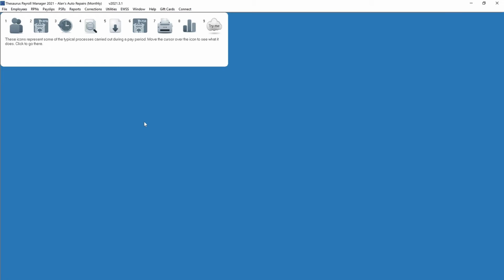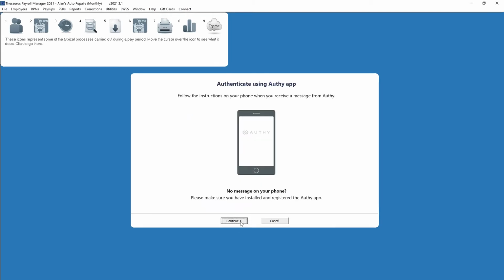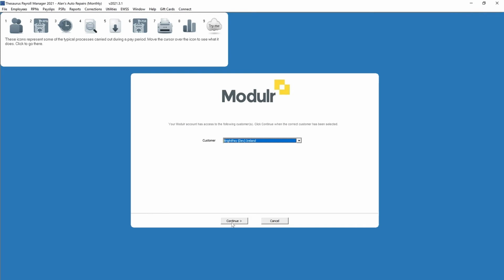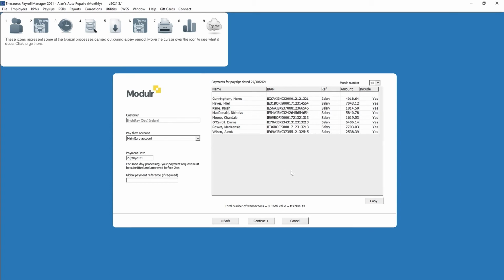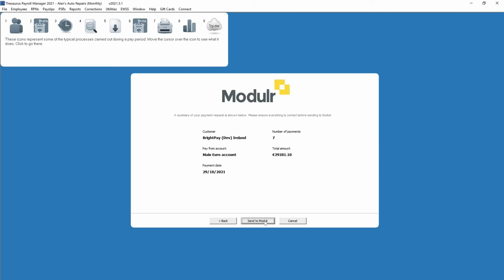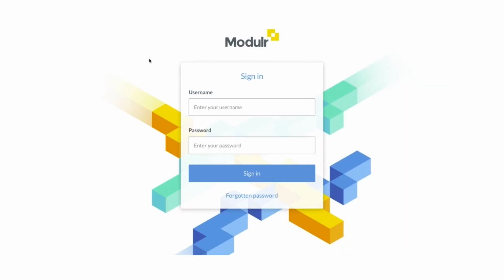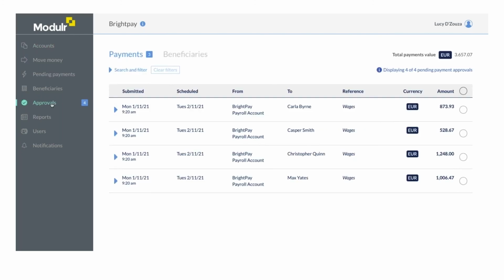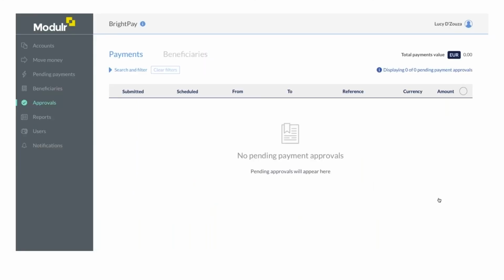Thesaurus Payroll and Modulr | Pay your employees directly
This video will show you how to pay your employees directly from your Thesaurus Payroll Manager using our Modulr integration.
Thesaurus Payroll Manager's integration with Modulr will give you a fast, secure and easy way to pay employees through the software. Eliminate the need to create bank files and the manual workload associated with making payments to employees.